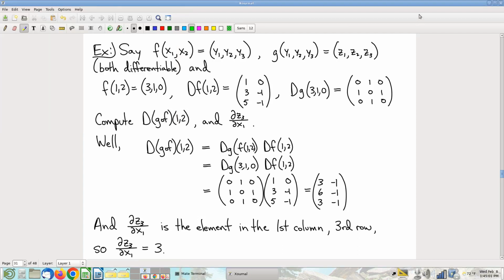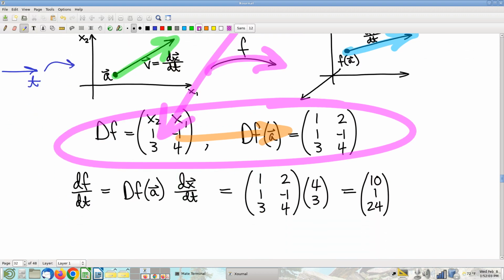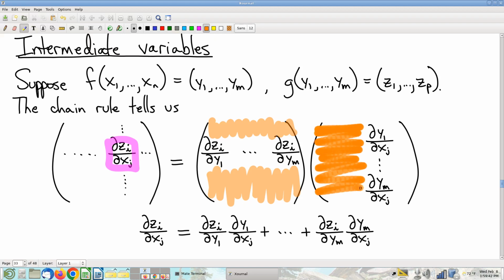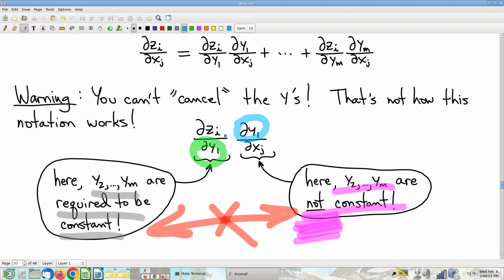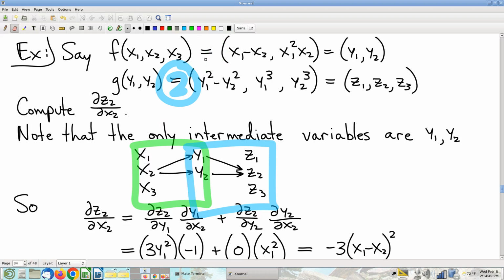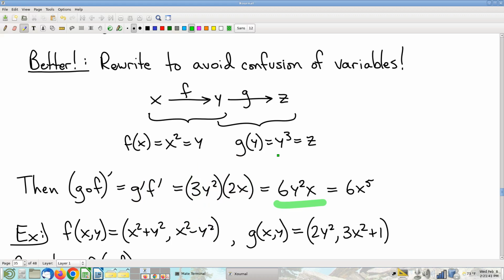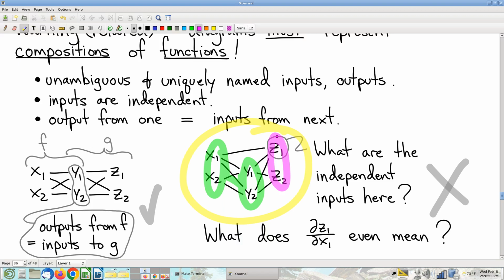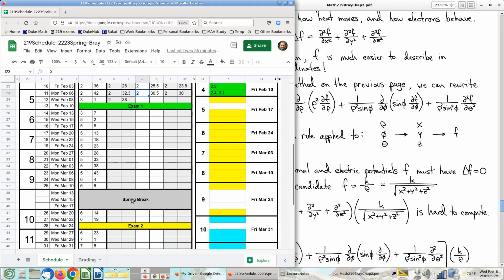Math 219-02, 2023-02-08